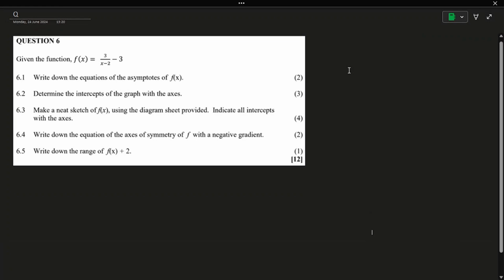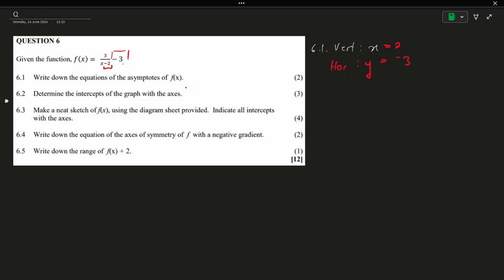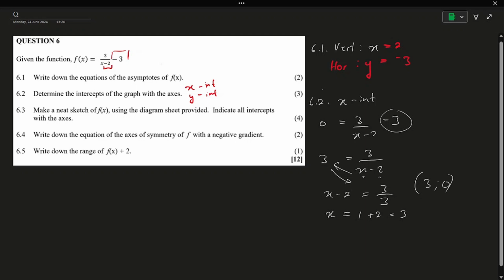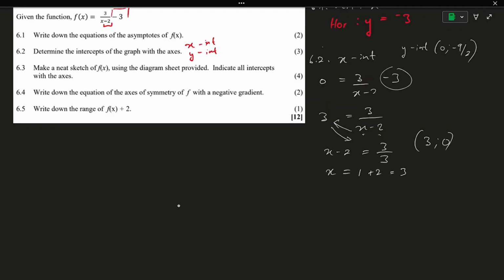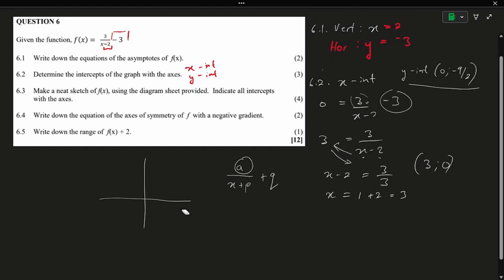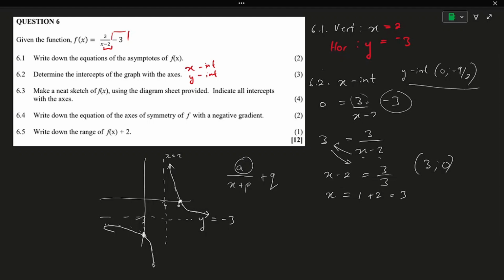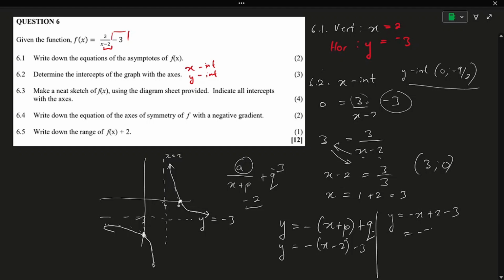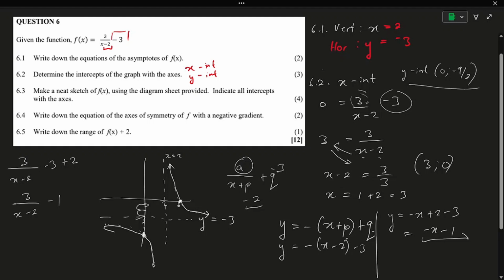Functions Maths Paper 1 June/Sept/Nov Grade 12 | Past Exam Paper | NSC Trial and Final Exam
Welcome to our comprehensive guide on Functions for the Grade 12 Matric Mathematics Exam!

In this video, we will cover essential concepts, problem-solving techniques, and exam strategies specifically designed to help you excel in your upcoming exams.

What You'll Learn:
- Understanding different types of functions (linear, quadratic, exponential, etc.)
- How to find the inverse of functions
- The Vertical Line Test and its significance
- Practical examples and past exam questions
- Tips for effective exam preparation

Whether you’re struggling with specific topics or looking to solidify your understanding, this video is packed with valuable insights and strategies to boost your confidence.

Channel Description:

My channel's goal is to empower you with the knowledge and skills to succeed academically, regardless of your location or resources. Join me as we tackle educational barriers globally and unlock your full potential.